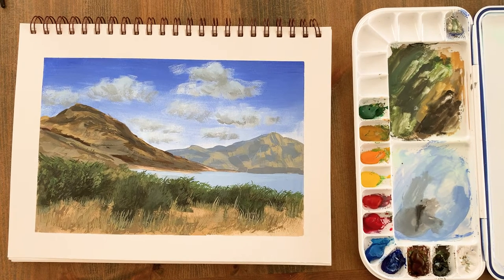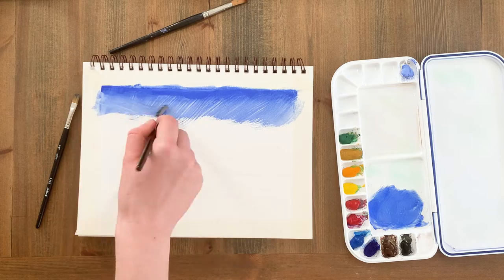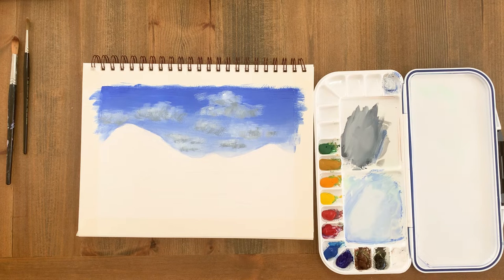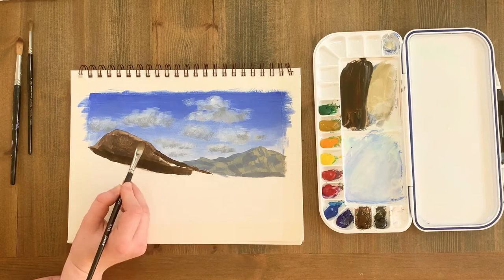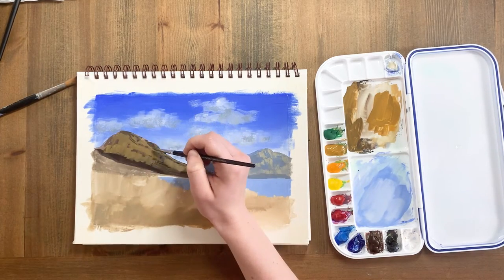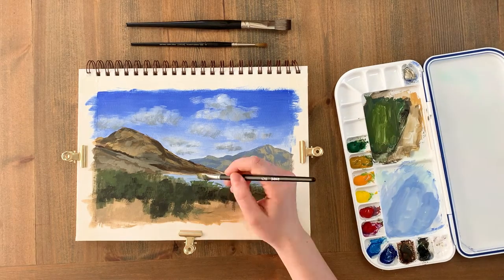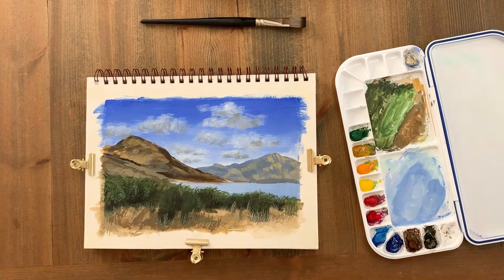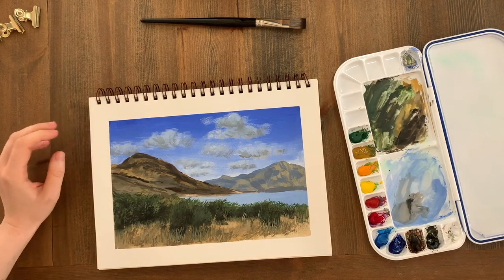Gouache Mountain Landscape Painting Tutorial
The process of a gouache mountain landscape painting. How to approach layering with gouache, detail work and creating texture with the dry brush technique.

Winsor & Newton Gouache Introductory set
Titanium white
Winsor & Newton Series 7 Sable brush
Square synthetic watercolour brush
Strathmore Sketchbook
Mijello airtight watercolour palette

*Some links are affiliate links, which means that if you purchase something through the links, I earn a small commission at no extra cost to you :) Any support is much appreciated!